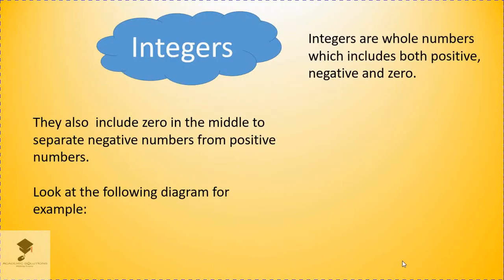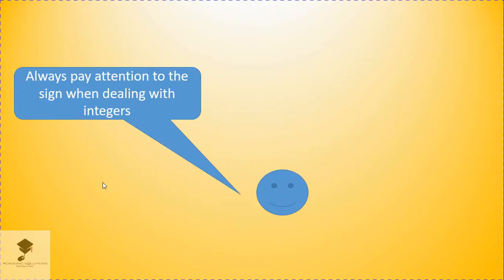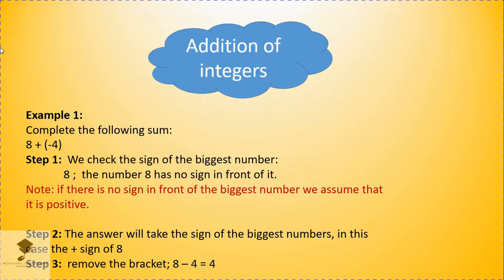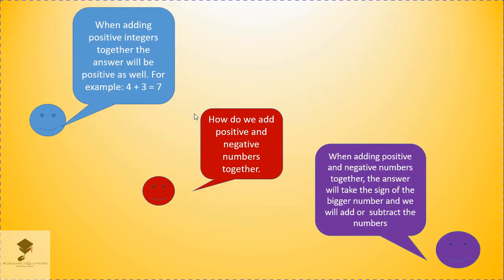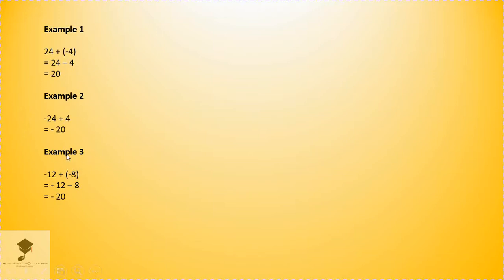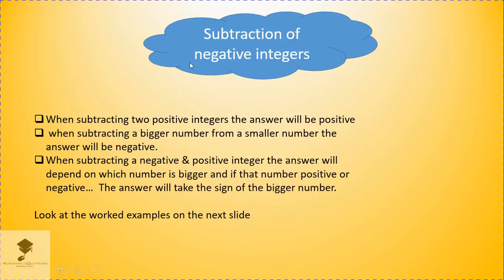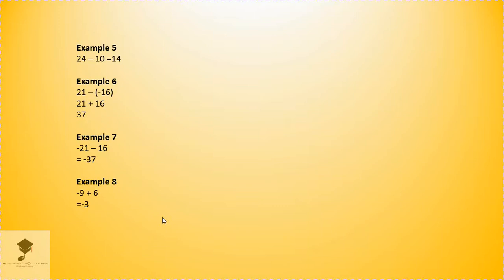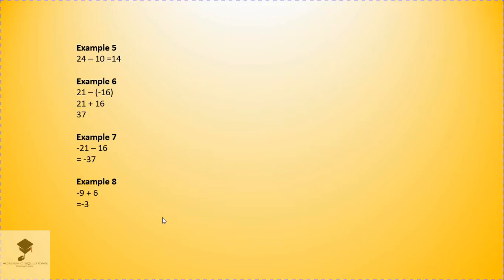Grade 8 Maths Integers Addition & subtraction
Grade 8  Maths  integers multiplication & division